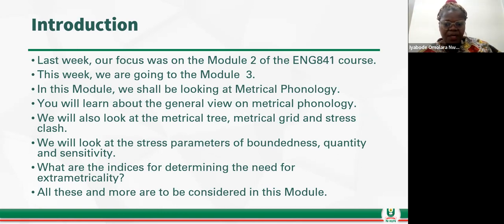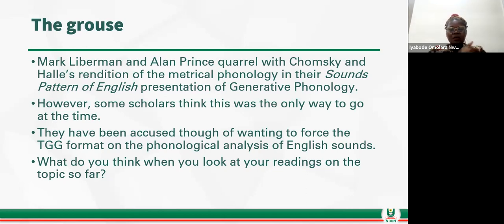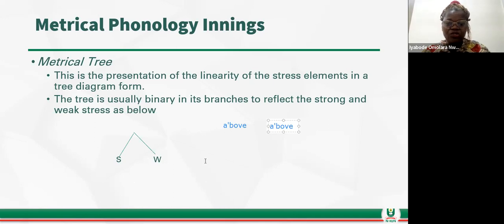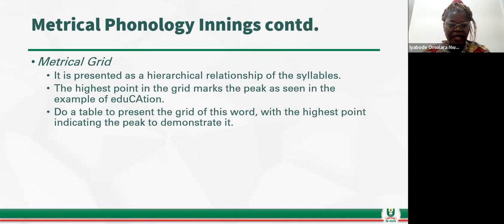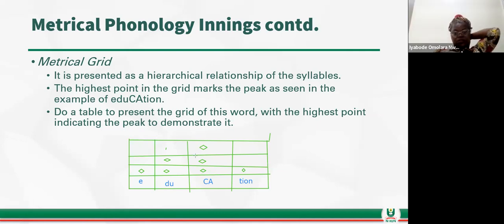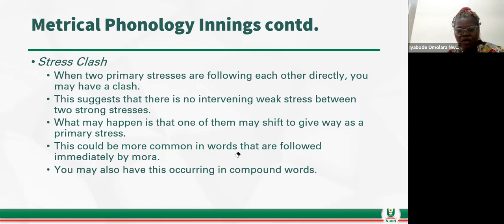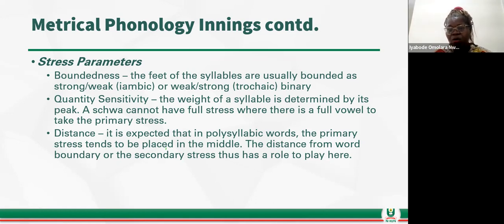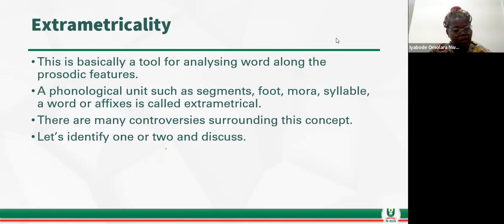ENG841 Module 3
This video is the fourth live class for ENG841 2023_1

Encourage your friends and well wishers as well as co-students to do same. This is a kindness that rewards the efforts made to give you this content.
God bless as you comply.